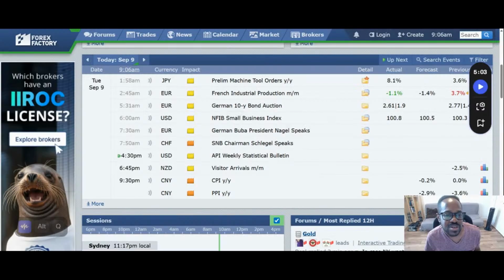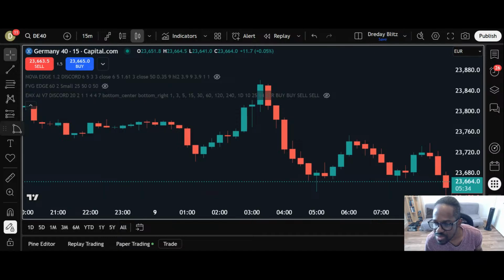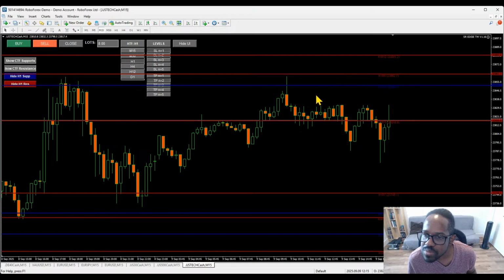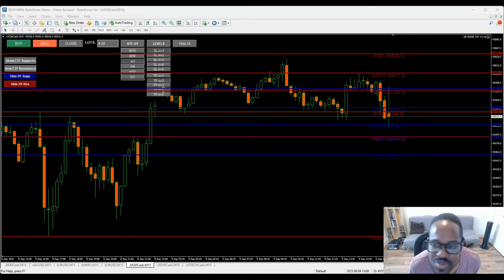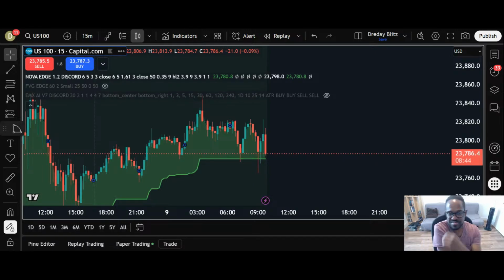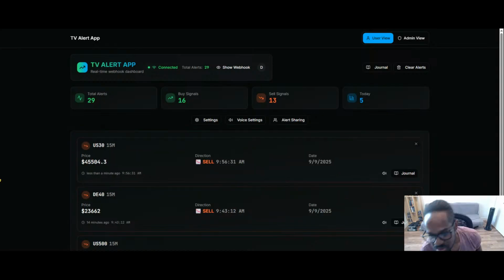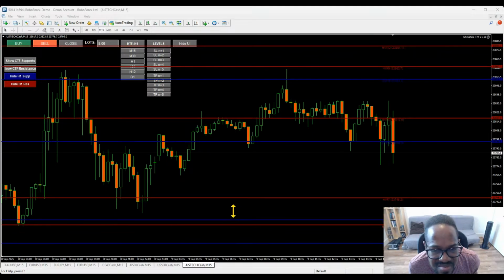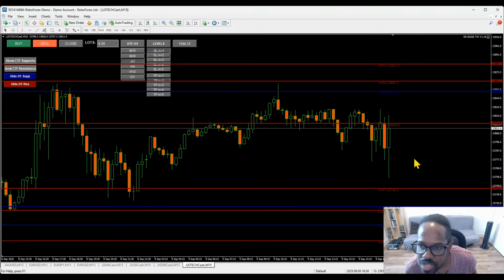Live trading NEW YORK Session (XAUUSD/NAS100/S&P 500/US30/GER40) with Dre Day FX - Sept 9th 2025